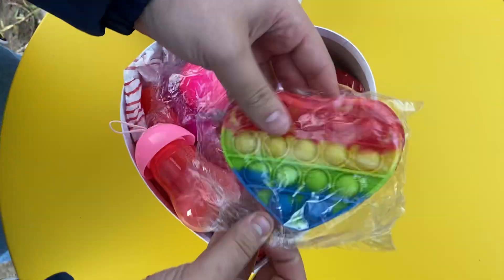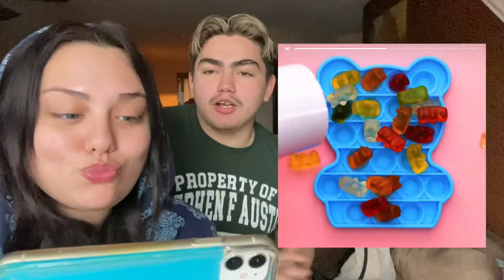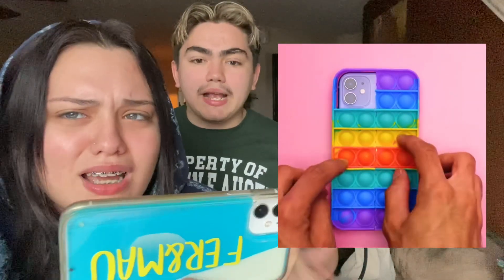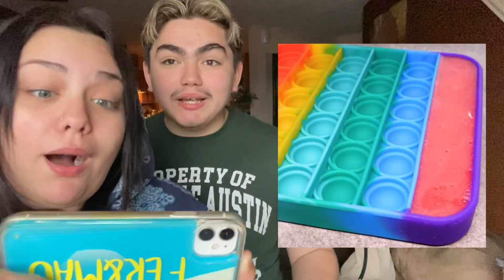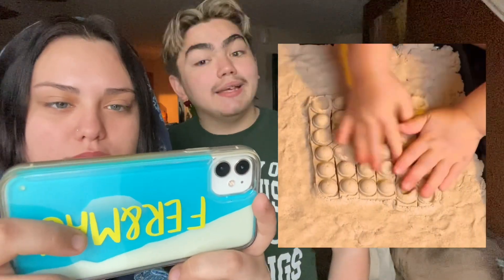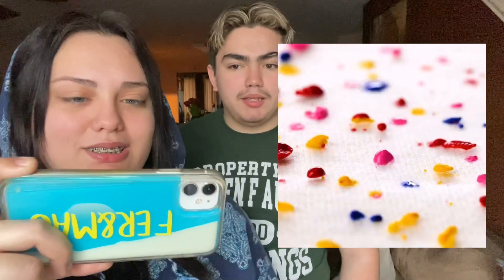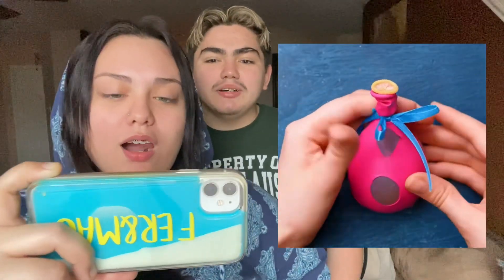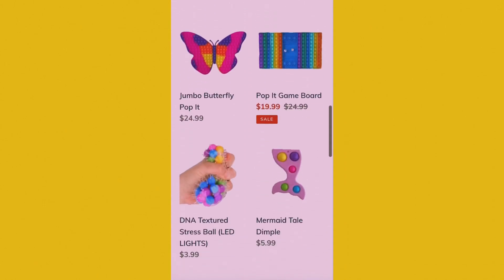REACTING TO FIDGET TOY 5 MIN CRAFTS 😱😂